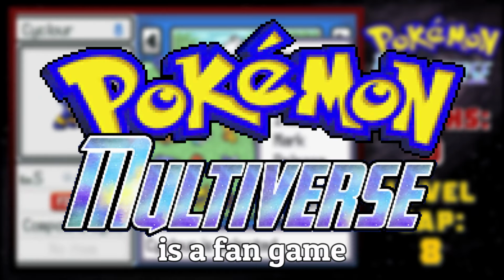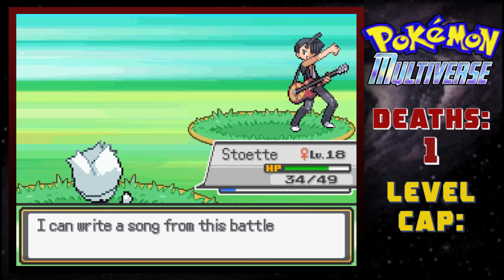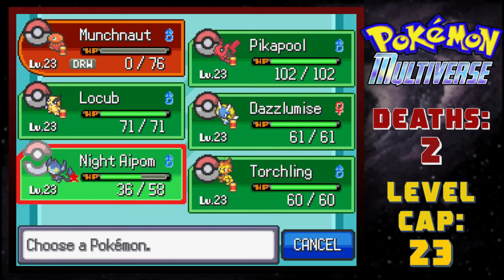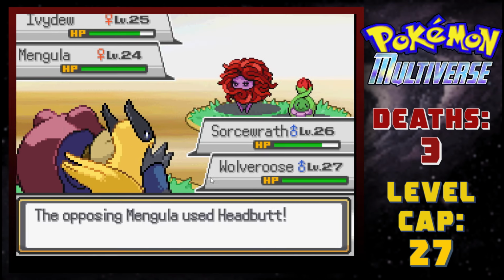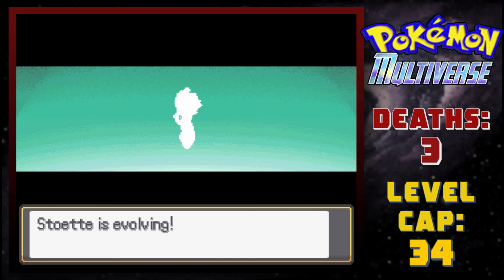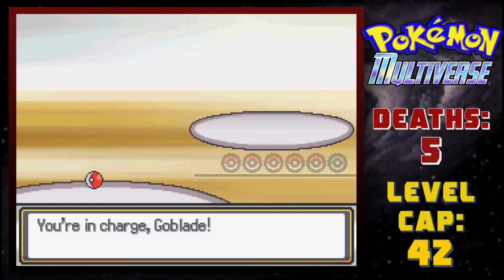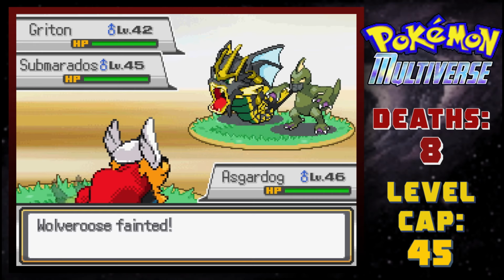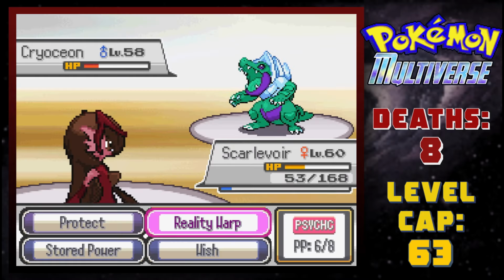I called DEADPOOL and WOLVERINE to BEAT my NEW POKEMON Fan Game!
What if Deadpool, Wolverine and the whole MCU became Pokemon?!

Pokémon Multiverse is a fan game with over 400 Fakemon inspired by Marvel and DC characters.

Pokemon Multiverse 2.0 is a new and exclusive Pokemon Fan Game that I'm making featuring Marvel and DC based Fakemons! Comment your favorite character and suggest what moves/abilities and stats you think they should have in the game! ENJOY!

400+ Custom Mons
New Maps!
New Storyline!
New Characters!

IMAGINE MARVEL AND DC CHARACTERS WERE ALL POKEMON!

Mew as Superman,
Blastoise as Cyborg,
Even Sableye as Joker!

Hi! I am Doc Perry and this is Perryverse where I turn your favorite characters into Pokemon!

Join me in finishing my own Pokemon Fan Game! I am no professional Modder or even an artist. I'm literally a Doctor so please don't judge my work and let's just enjoy the ride! I'm streaming the game as I progress in finishing it in hopes to make better and better contents for you guys everytime!